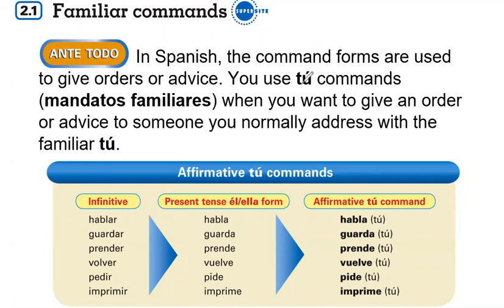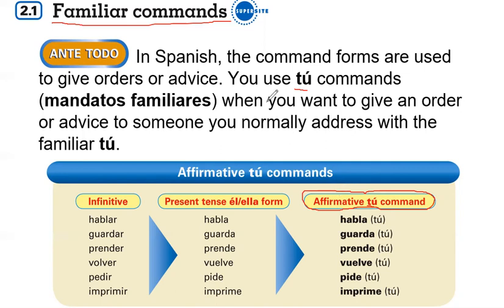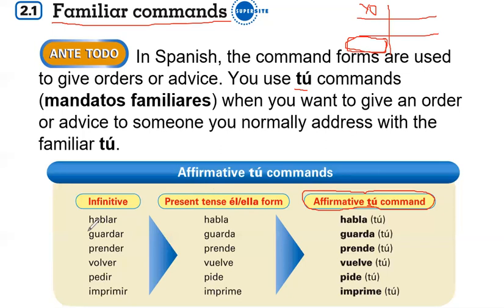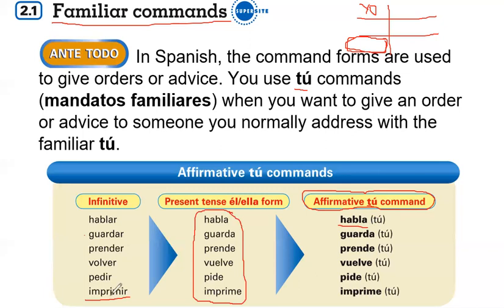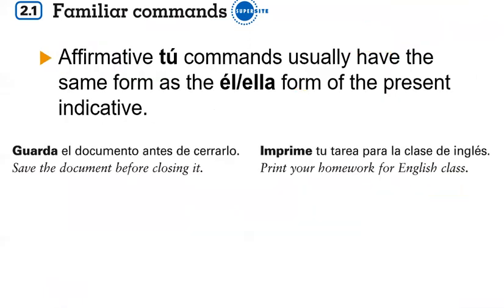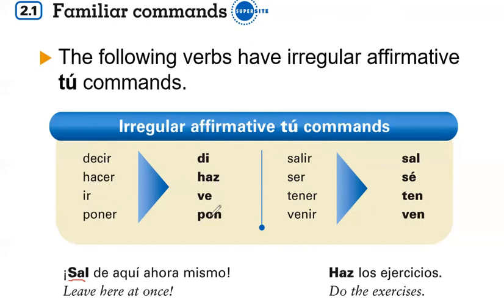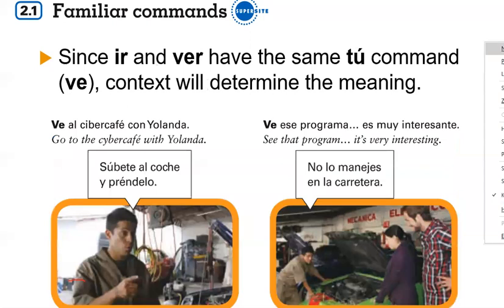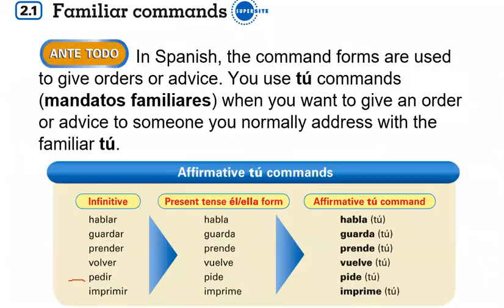Mandatos - (tú afirmativo) - Familiar / Informal Commands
How to form the affirmative form of the informal/familiar command - there are separate videos of the negative forms